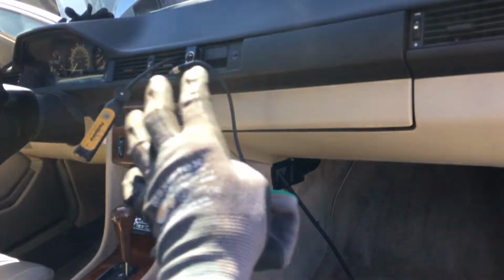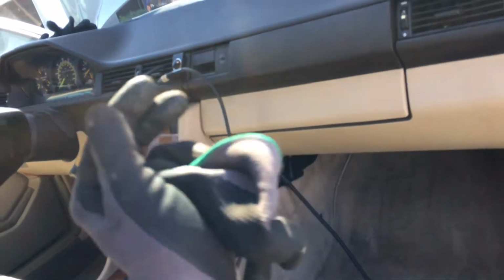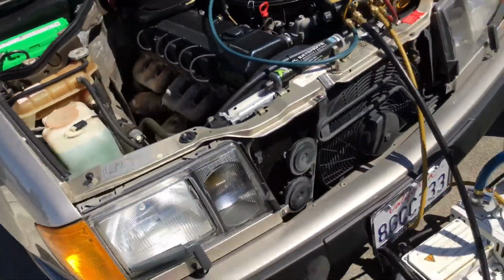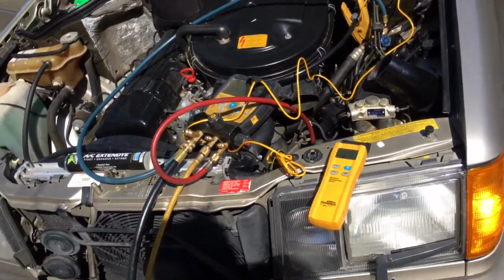Trying to find refrigerant leak from evaporator hard to find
Slow long process trying to find leak if it’s at evaporator